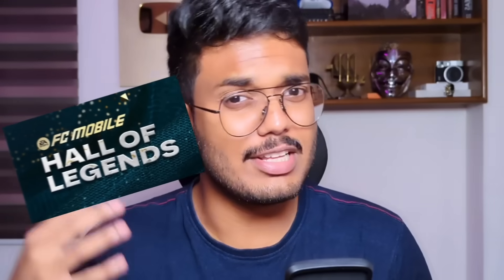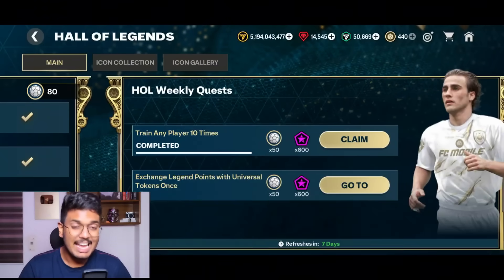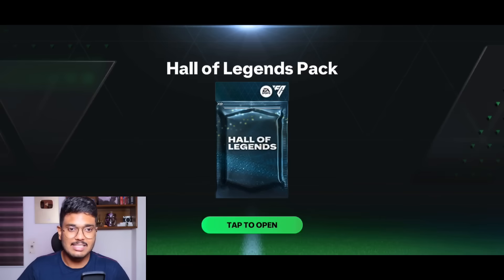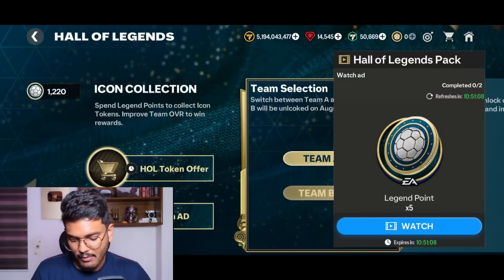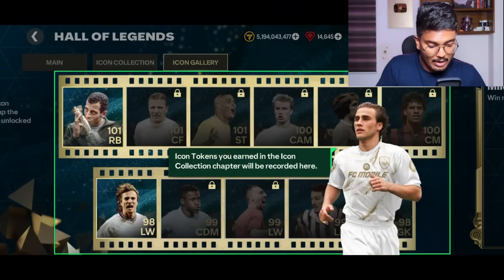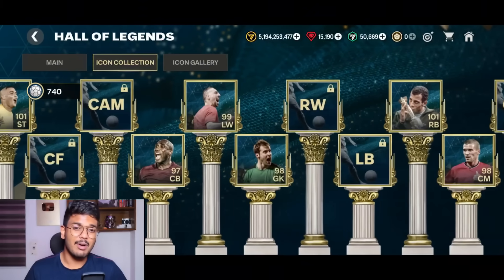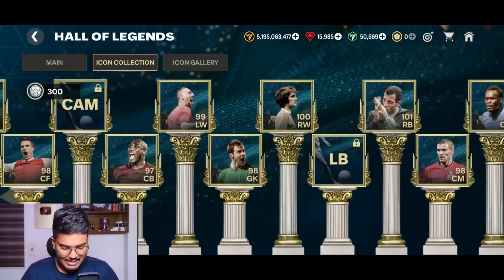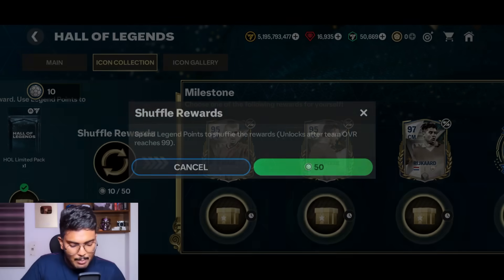I Completed Hall of Legends Event & How to Claim any HOL Icon for Free - FC MOBILE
Join Renderz Premium Now and get access to the premium features